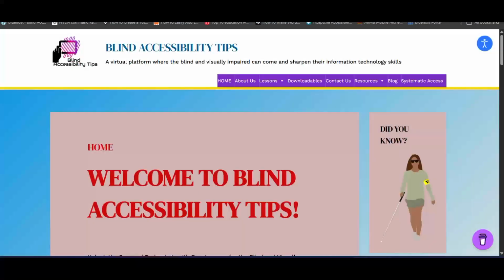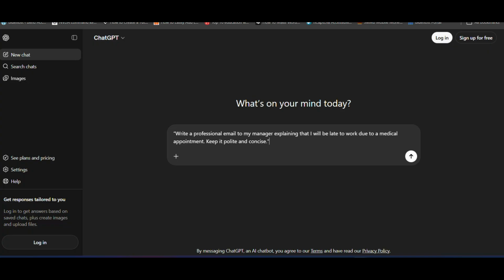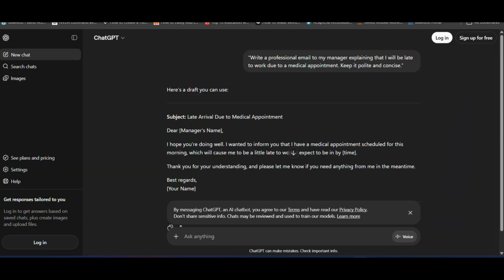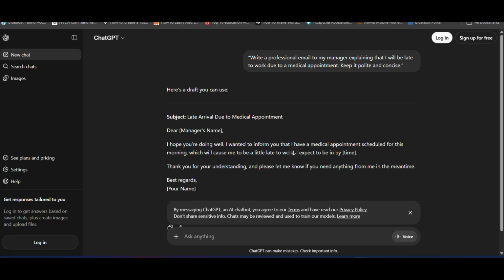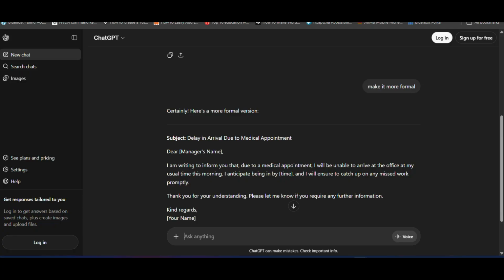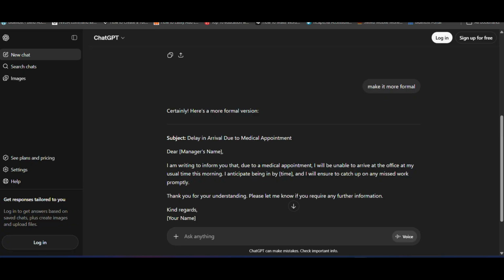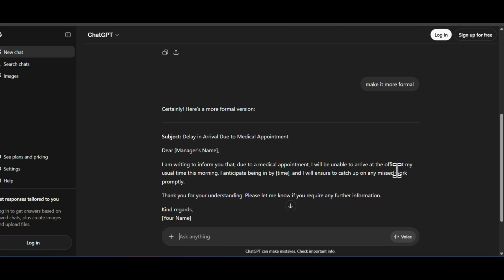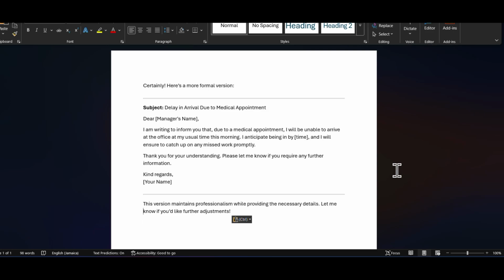Emails Too Slow? Write Faster with NVDA and ChatGPT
Writing emails with a screen reader like NVDA can be slow and frustrating. In this tutorial, you will learn how to use ChatGPT with NVDA to write emails faster with AI.
This method is designed for blind and visually impaired users who want to improve productivity and reduce the time it takes to write emails.
In this video, you will learn:
• How to open and navigate ChatGPT using NVDA
• How to write clear prompts for AI email writing
• How to read responses efficiently with a screen reader
• How to edit and personalise your email
• How to copy and use your email quickly
By combining NVDA with ChatGPT, you can turn a 10–15 minute task into something that takes just 1–2 minutes.
This is a practical example of using AI for accessibility and improving screen reader productivity in everyday tasks.

0:00 Intro
1:03 Write emails faster using AI
2:12 Opening ChatGPT with NVDA
3:01 The key skill: writing better prompts
4:23 Reading the response with NVDA
6:14 Editing the email properly
8:05 Copying and using your email
9:50 How much time this saves
10:09 Closing

Did you find this video helpful? Well please consider contributing to the channel. Buy us a coffee 🍵, would you?